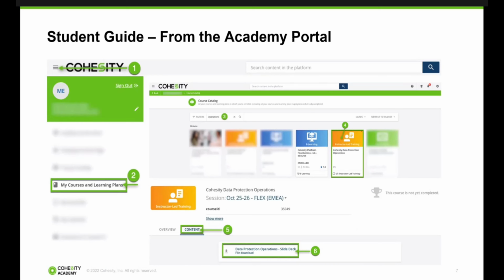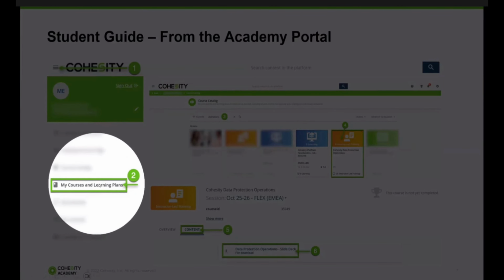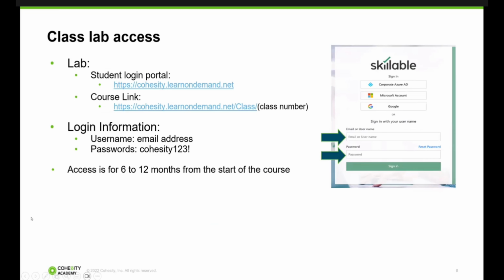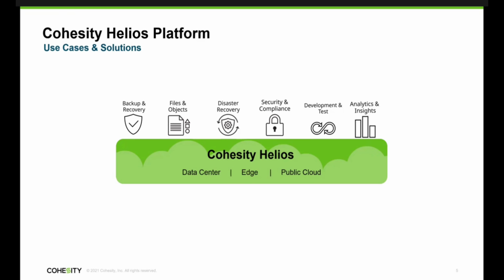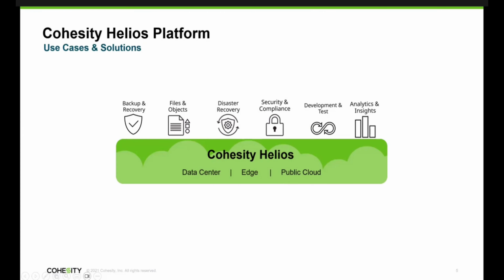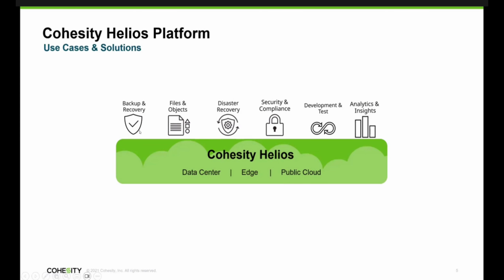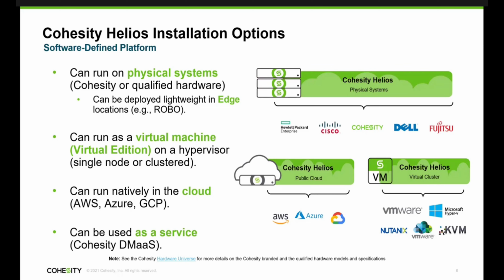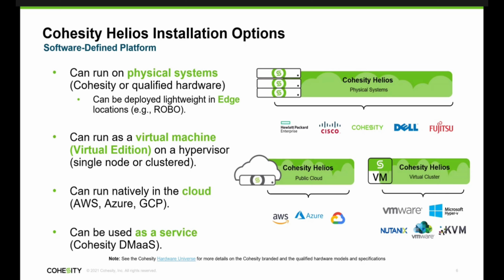Cohesity Certification 2026: Everything You MUST Know Before the $150 Exam (Guide + Free Resources)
🎯 Want to PASS the Cohesity Data Management Associate certification on your first try? This is the ONLY video you need.

In this complete training session, a Cohesity instructor breaks down EXACTLY what to expect on the $150 Yardstick-proctored exam — from the 300-question bank and 60-question format, to how the practice tests work (spoiler: they don't change, but the real exam does).

Whether you're a Cohesity partner leveling up, an IT admin studying for backup & recovery certification, or just exploring data protection careers, this guide covers it all.

⏱️ TIMESTAMPS
0:00 — Cohesity Certification Overview for Partners
0:25 — Practice Exams vs. Real Exam (Critical Differences!)
1:00 — Exam Format: 300 Question Bank, 60 Questions Per Attempt
1:22 — Scheduling Your Exam via Yardstick ($150, Remote Proctoring)
1:41 — How to Access the Student Guide PDF & Academy Portal
2:27 — Lab Environment Login Instructions
3:27 — Cohesity Helios / Data Cloud Overview
4:55 — Data Protect: Backup & Recovery Deep-Dive
6:00 — Smart Files: Multi-Protocol NAS Replacement
7:24 — Site Continuity: VMware Disaster Recovery
7:50 — Security, Compliance & Analytics Features
10:03 — Backup Scheduling Best Practices (Night vs. Day)
10:47 — Hardware, Virtual Edition & Cloud Deployment (Azure/AWS)

💡 KEY TAKEAWAYS
• Practice exams are only useful ONCE — memorize the concepts, not the answers
• Real exam pulls from ~300 questions; each attempt is different
• Minimum cluster size is 3 nodes for fault tolerance
• Smart Files can replace traditional NAS with instant backup capability
• Site Continuity currently supports VMware-only failover/failback